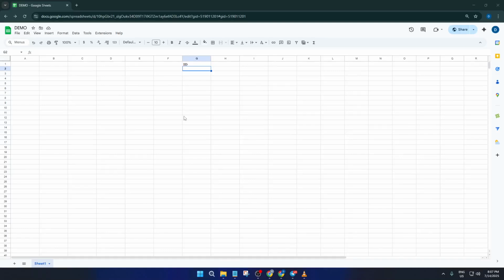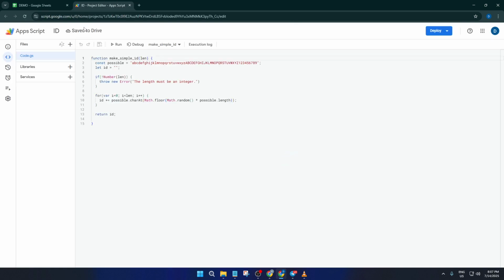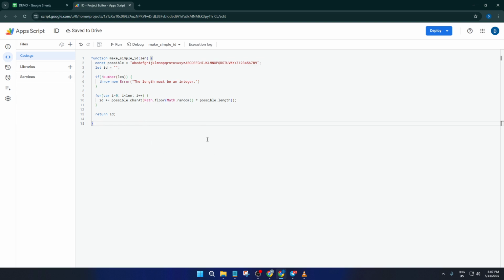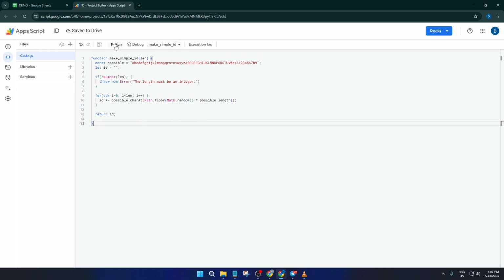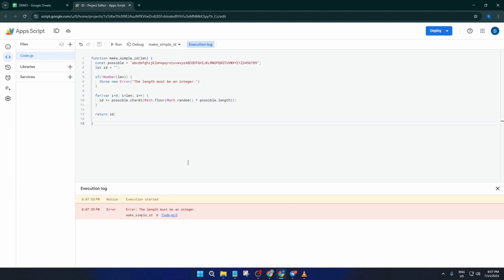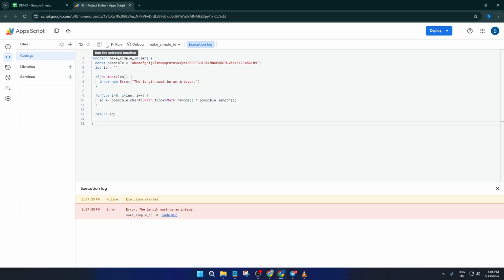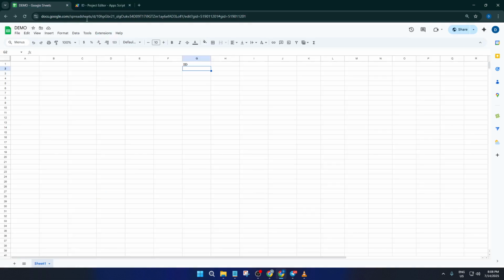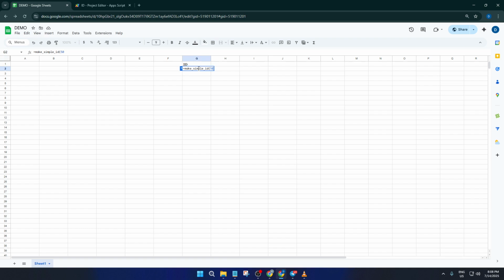How to Generate a Random ID in Google Sheets [In 3 minutes]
Want to generate random IDs in Google Sheets? In this tutorial, you'll learn how to create unique-looking random IDs using formulas and apply them to multiple rows for easier data tracking and organization.

In this video, you'll learn how to:

✅ Generate random IDs in Google Sheets
✅ Use random number functions
✅ Create custom ID formats
✅ Apply random IDs to multiple rows
✅ Build IDs from numbers and text

To generate a random ID in Google Sheets, you can use functions such as RAND and RANDBETWEEN to create random values, then combine them with text or other functions to build a custom ID format. This can be useful for records, entries, and spreadsheet tracking.